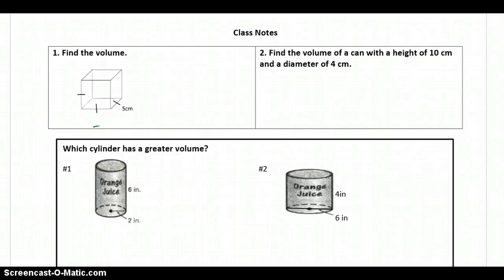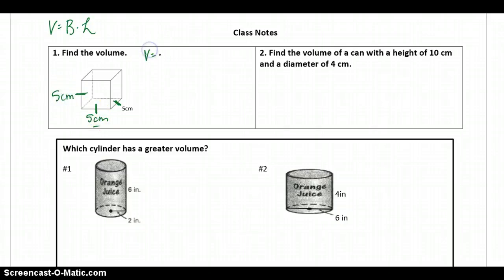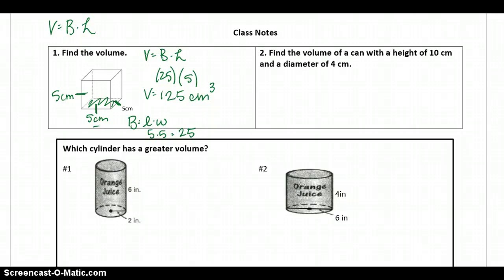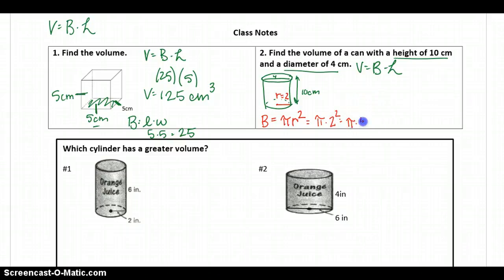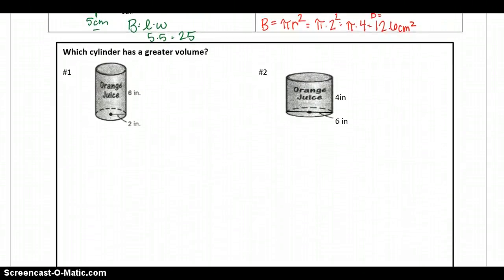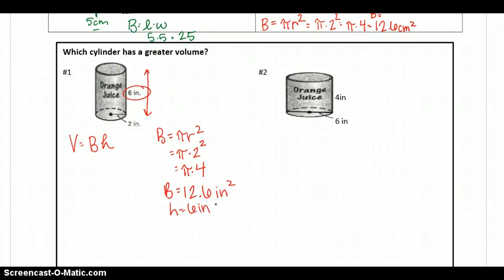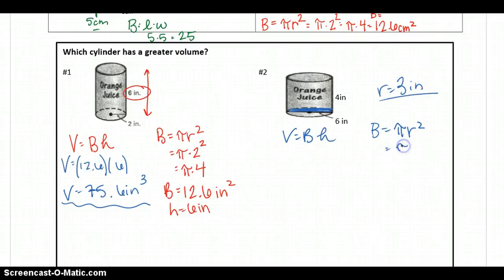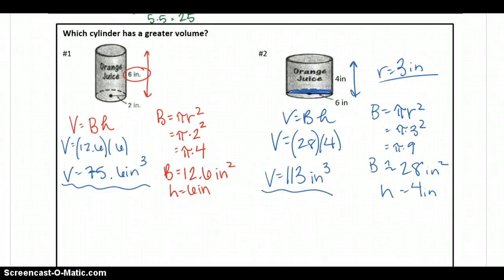9.4 class notes - Volume of Pyramids & Cones